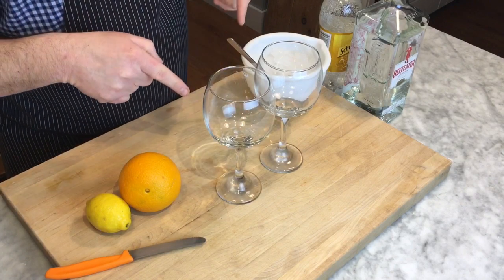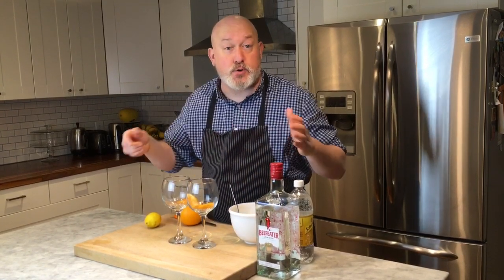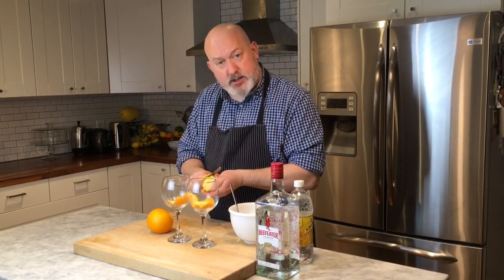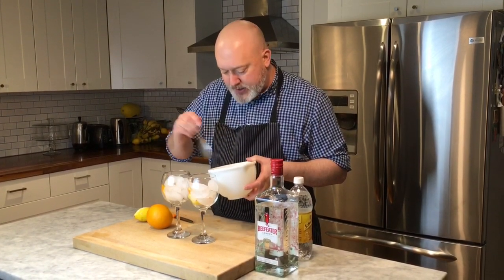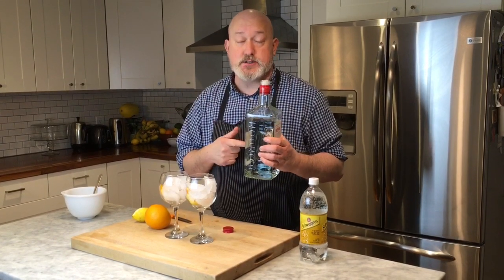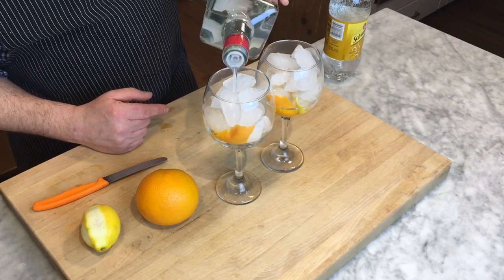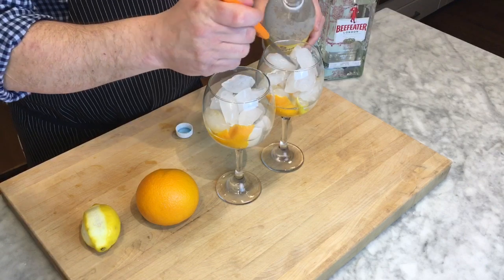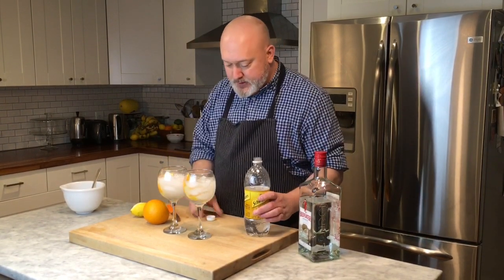// Pinch of Frank Ep.1 // Gin & Tonic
This drink is modeled after the gintonics that I had in Spain.

Camera, Product & Editing: Kyra Proto
Production: Karen Proto

Microphone transmitter